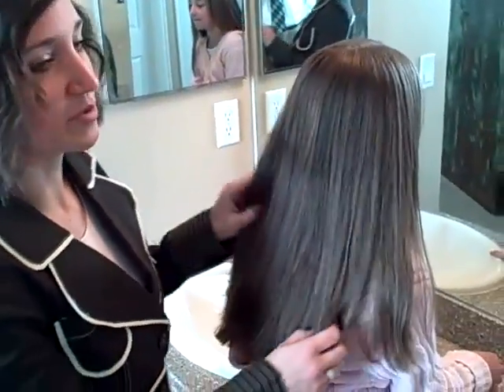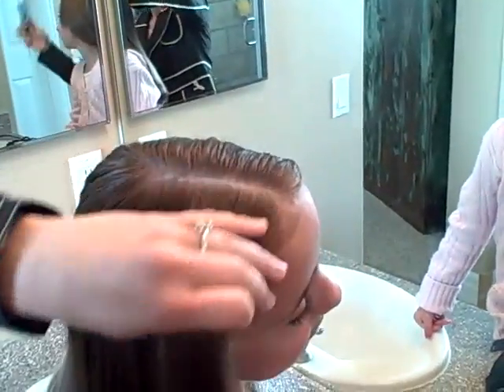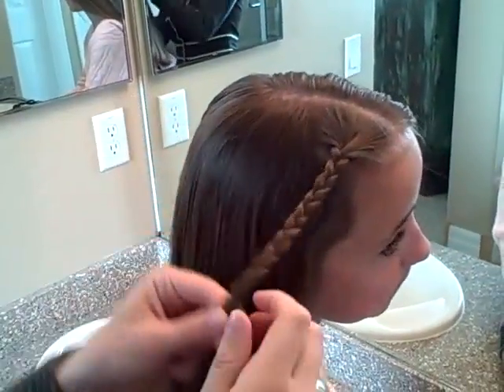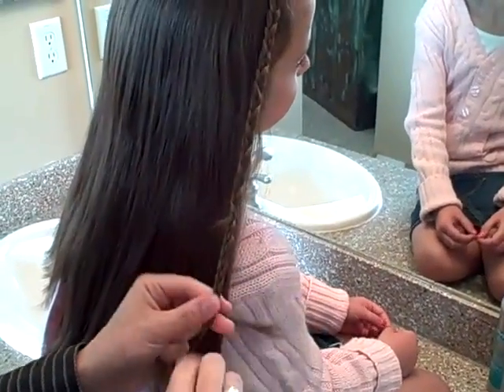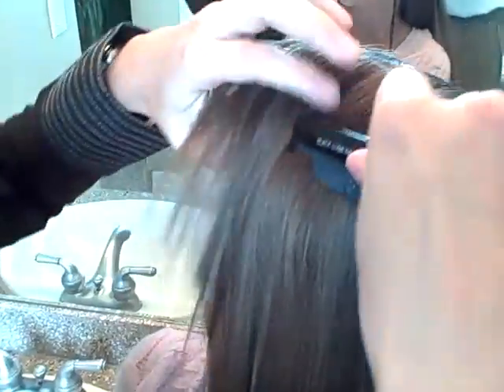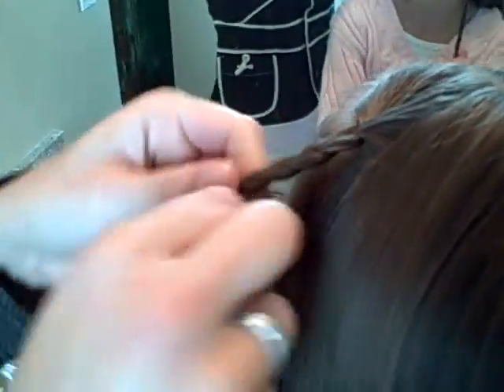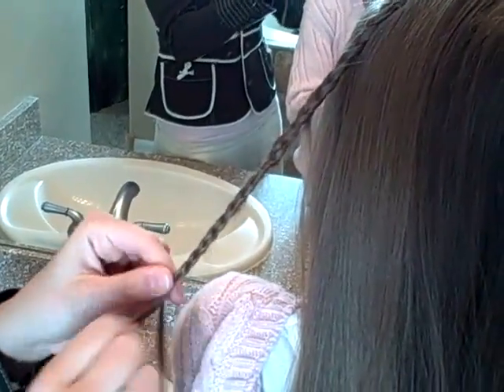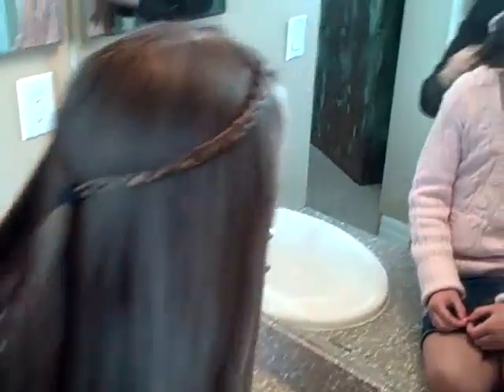Subtle Hippy Braids | Cute Girls Hairstyles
This is a very quick braided hairstyle, that is simple yet very cute.  This hippy-ish, and actually can look better with looser and messier braids.  It is all up to you... enjoy!

Feel free to tag your own photos of this hairstyle with